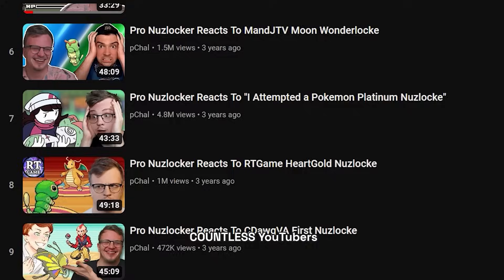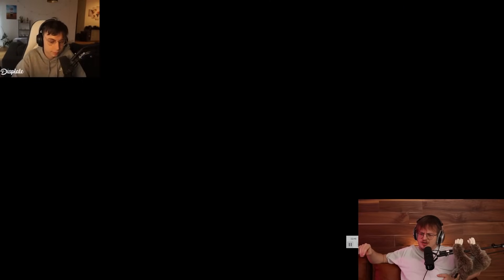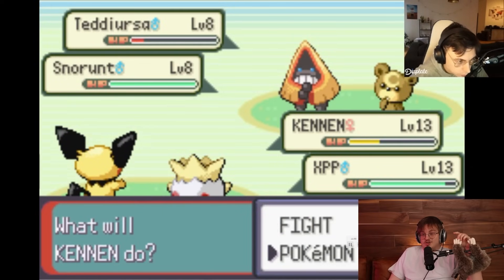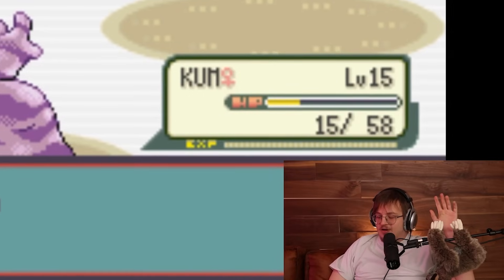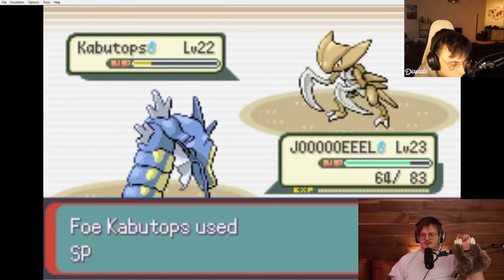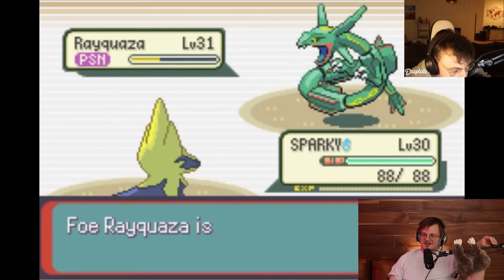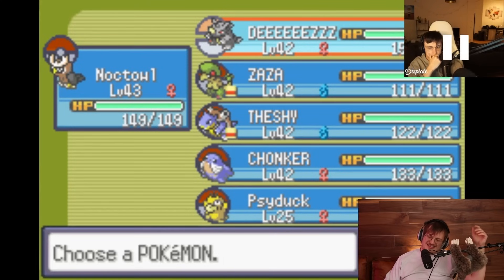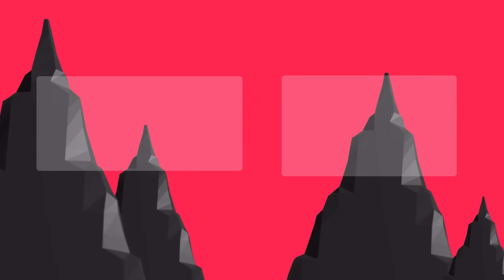This LoL Pro Attempted A Nuzlocke. It Was Cursed.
Get a Huge Discount off NordVPN!
plus you get an additional month FREE